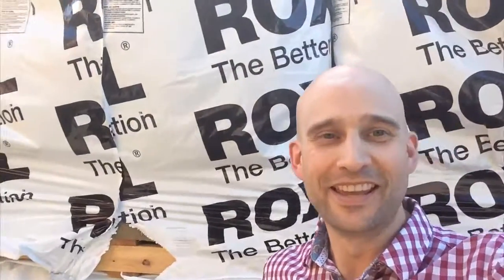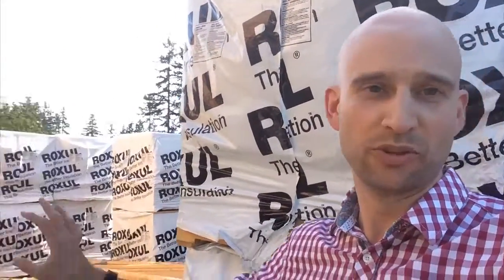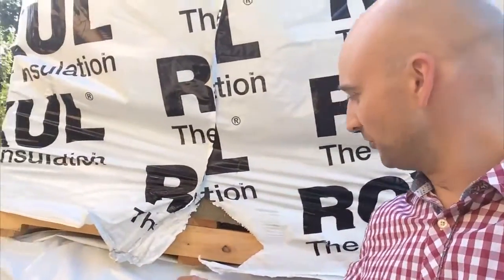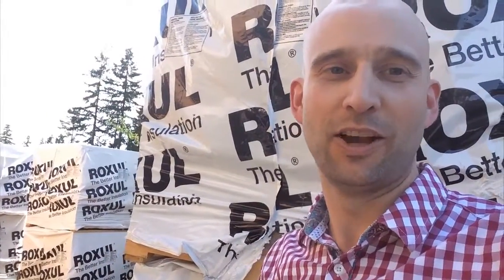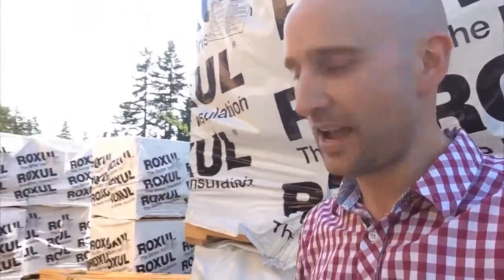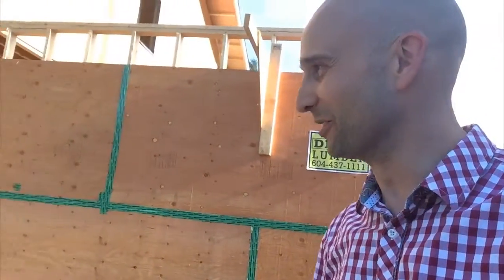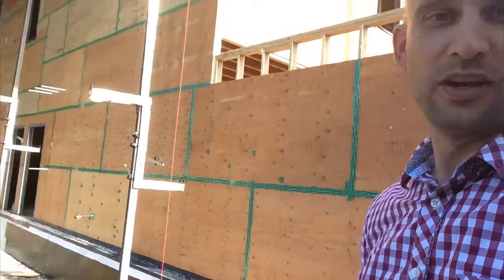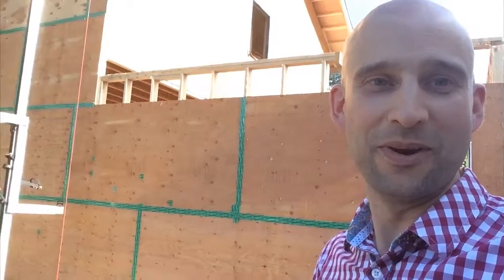Day 81 MHP2015 Exterior Roxul Comfortboard Arrived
Today we received a delivery of the exterior insulation. Over the Majvest (house wrap) there are two - three inch layers of Roxul insulation. This insulation willbe held onto the building with 2x4 strapping, but I am getting ahead of myself...

The Mueller House Project (MHP2015) is a collection of posts to chronicle the construction of our new high performance house. Ever since I learned about Passive House construction before the 2010 Vancouver Olympics, I have been learning about how to make a super-efficient building a possibility for my family and I.

In March of 2015 this possibility has become reality. Demolition of the old home we were living in and then construction of the new home. Please follow along and ask any questions that you may have. I will shoot a video of the site every few days, showing the progress, and then I will look to those videos, and your questions for what we have done different than conventional construction to explain the why and the how in future videos.

My intent is to share with you that it is possible to create a beautiful space that is comfortable, environmentally conscious and functional.